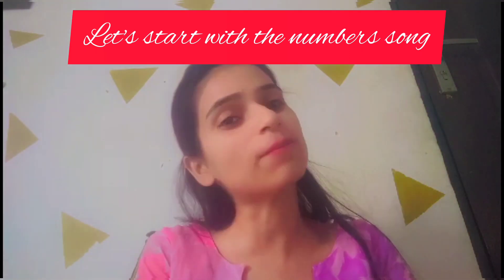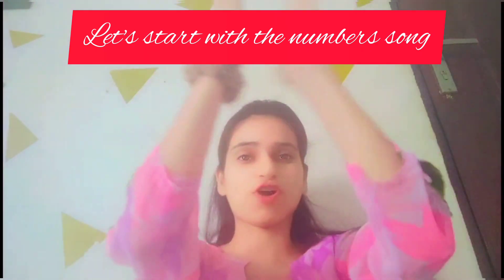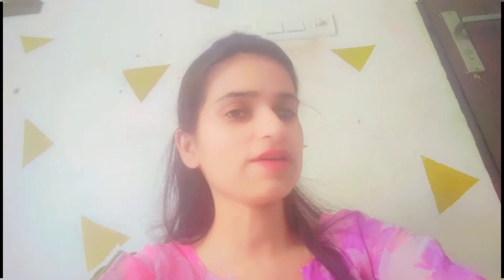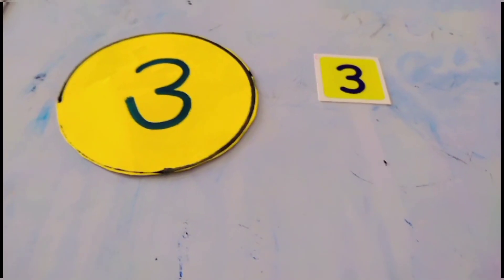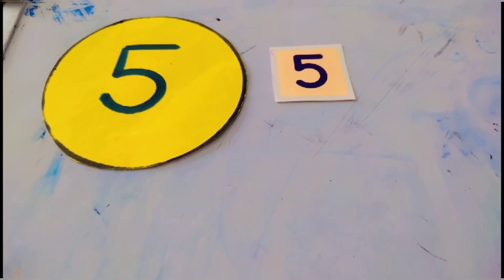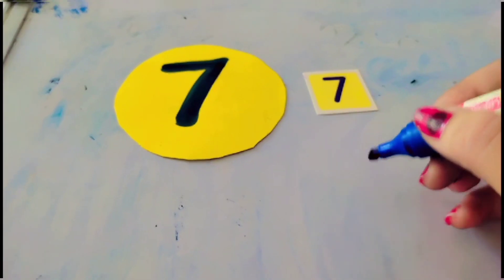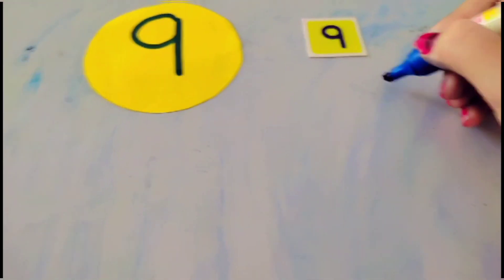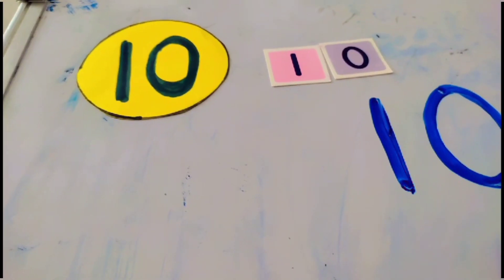Best way to teach Numbers,counting,How to write Numbers, kids babies story time